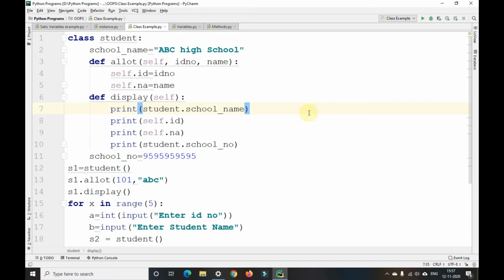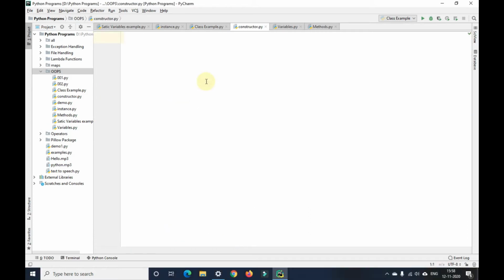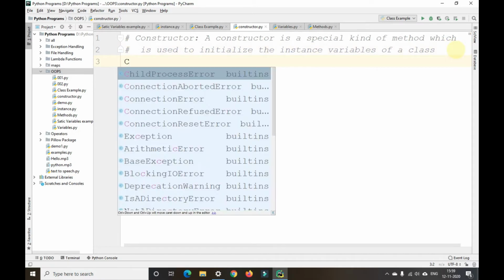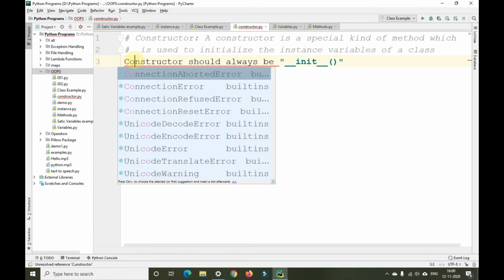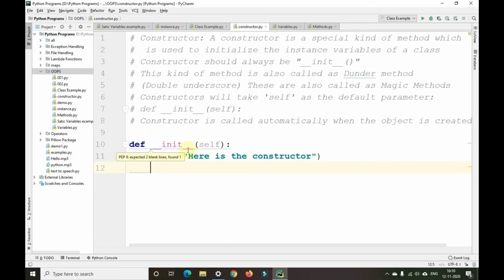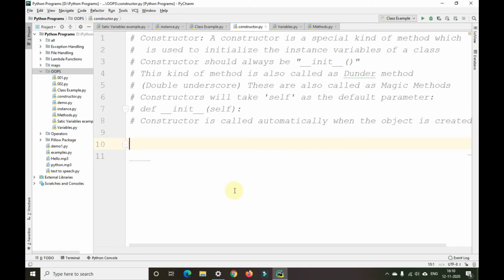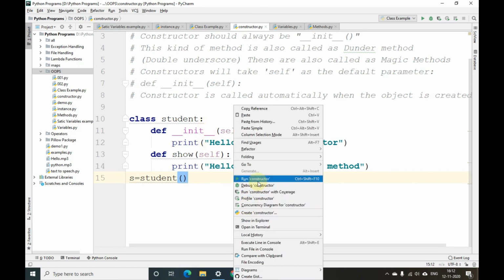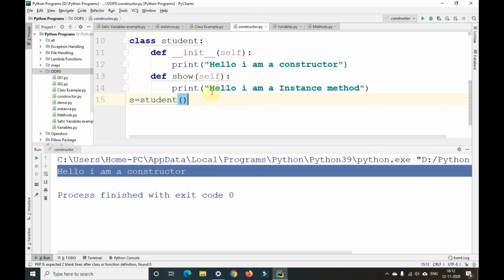Constructors in Python | 111 Day code Challenge | Programming with Gautam